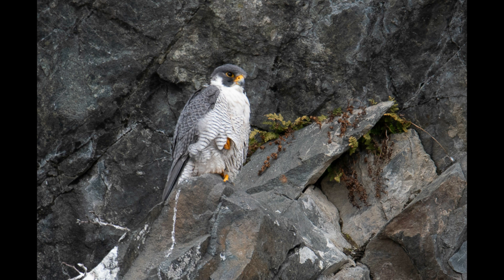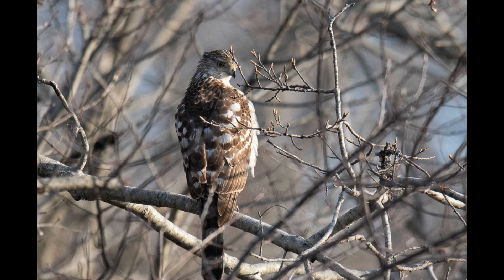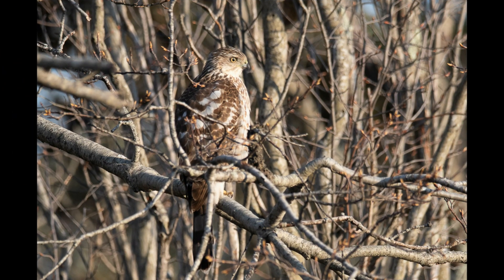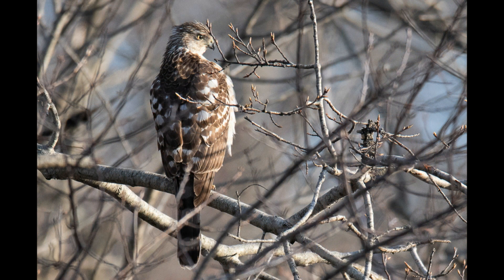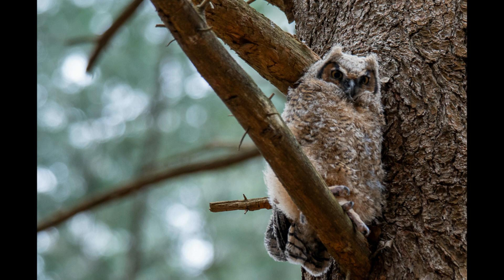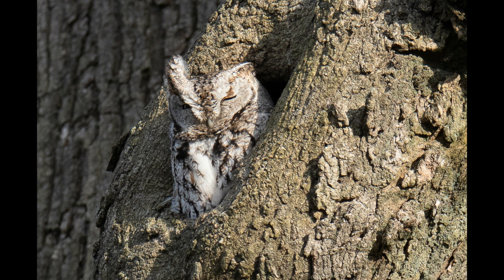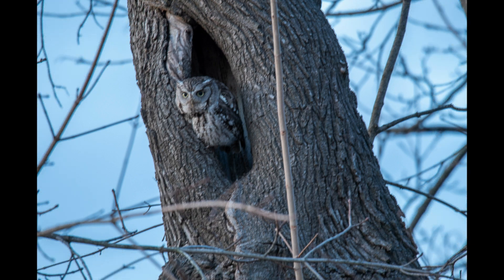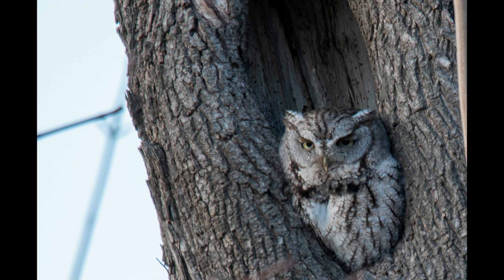Owl Photography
To sign up for an owl photography workshop in New England you can visit cjrand.com. I would rate it as one of the best wildlife experiences I've had in the area.
Equipment:
The only equipment I needed was a sturdy tripod (Benro Mach3 TMA37AL) and a Vello remote shutter release (make sure to choose one for your camera make)